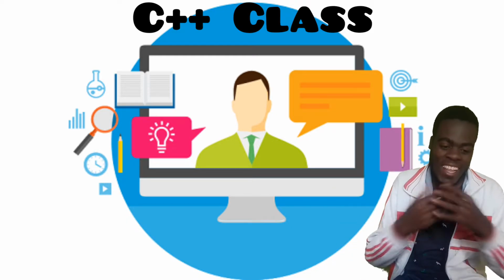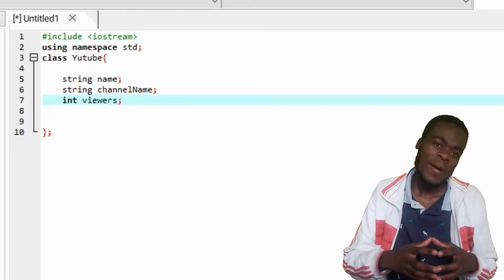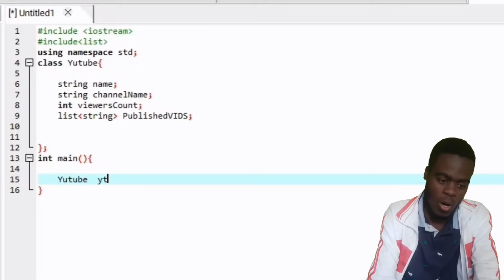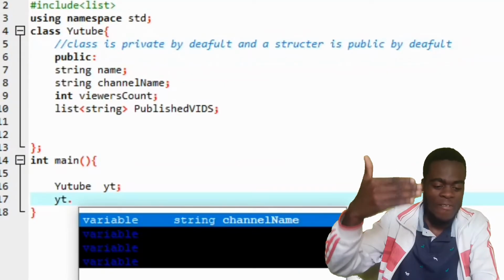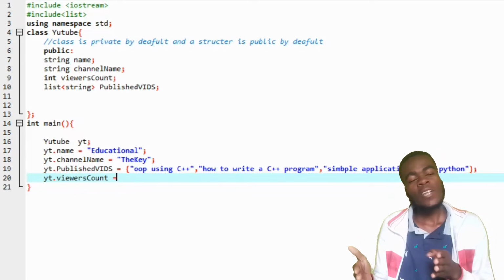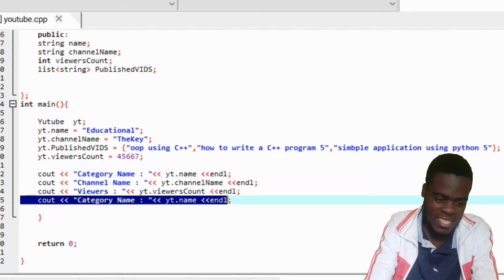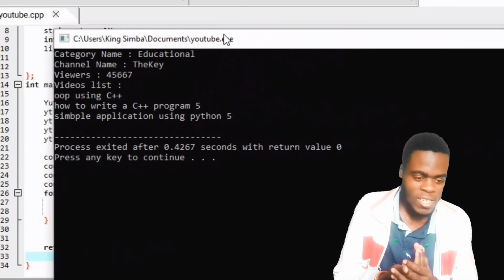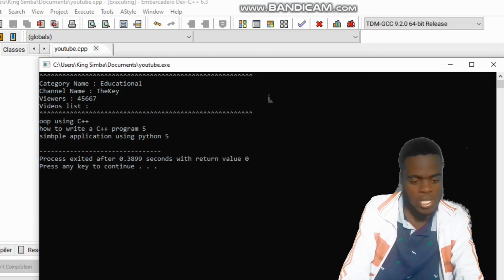A class in OOP using C++ from beginning to end